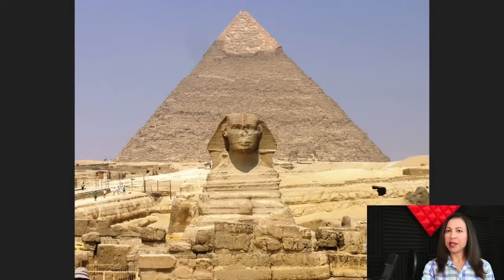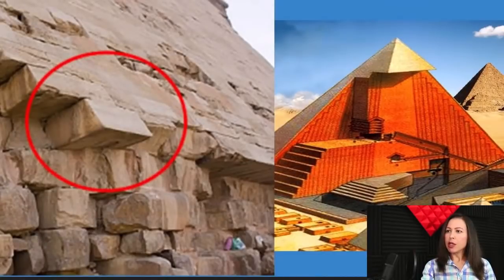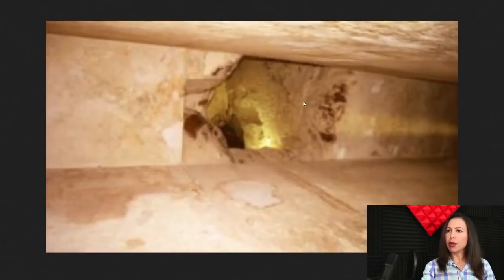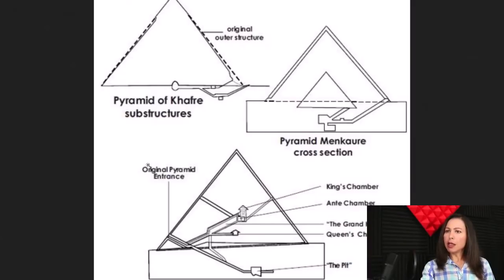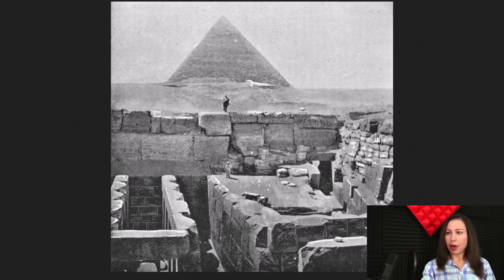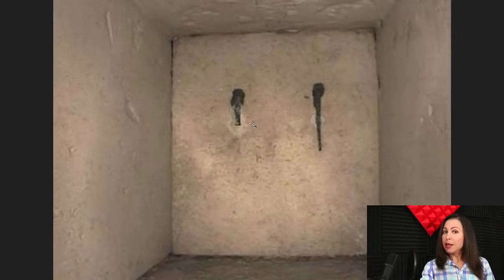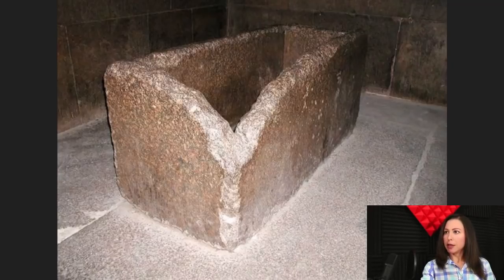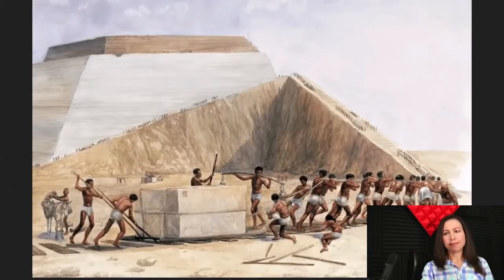What's the mystery inside the pyramid of Khafre?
Khafre pyramid is truly one of the most fascinating enigmas of all time.  This video explores the impressive building structure and background history scrutinizing conventional theories that it was built out in the middle of the arid desert using sheer slave labour alone.

Think again.